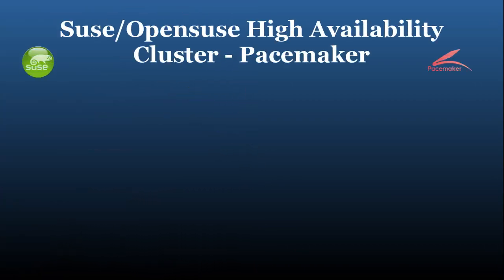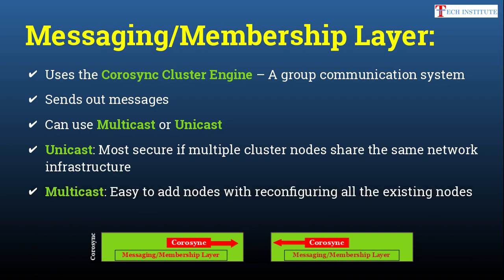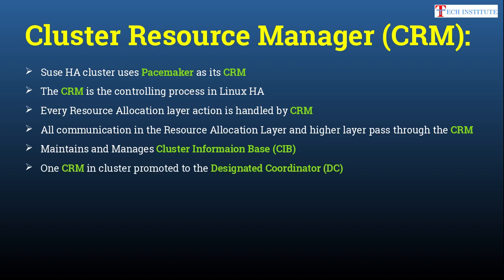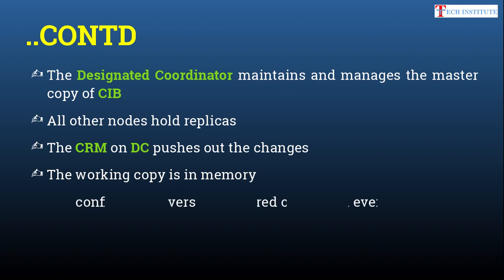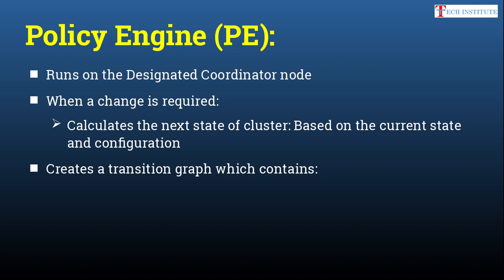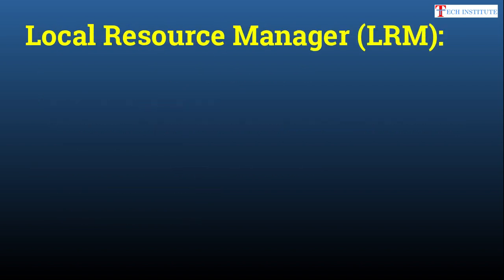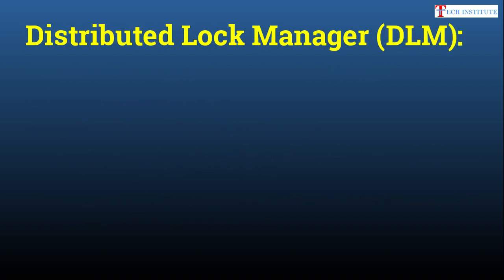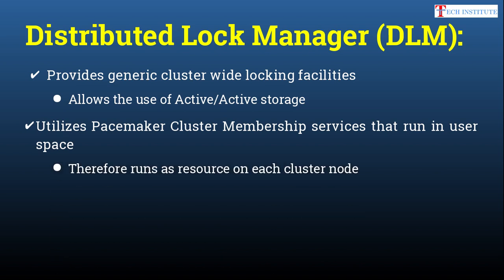Suse/Opensuse High Availability Cluster || Pacemaker HA Cluster Architecture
In this video, we have discussed about the architecture of the Suse/Opensuse Pacemaker cluster and various components of it. Also we have explained their role and responsibilities in the Pacemaker cluster.